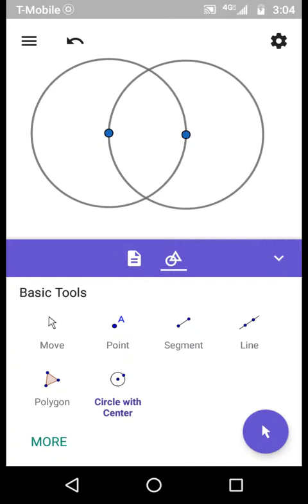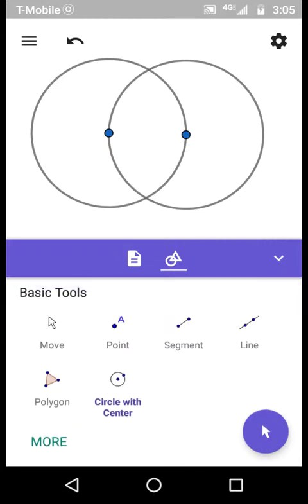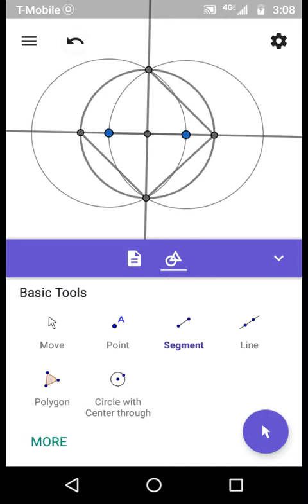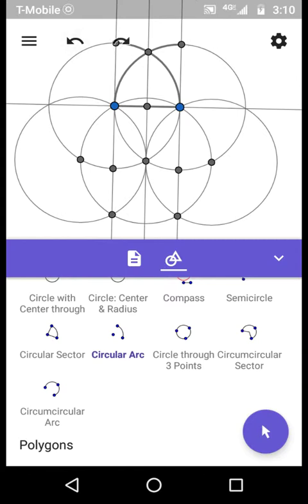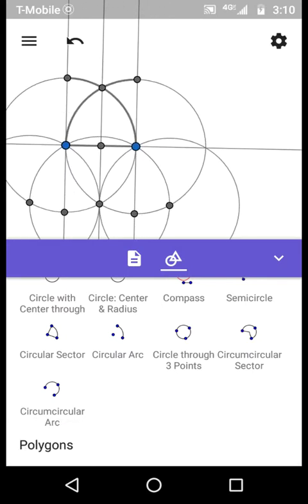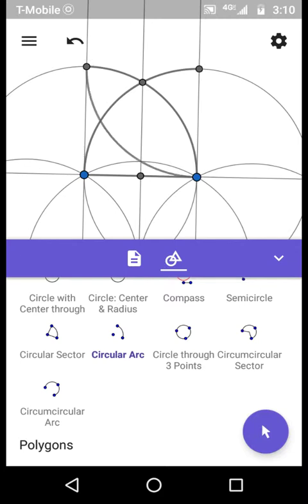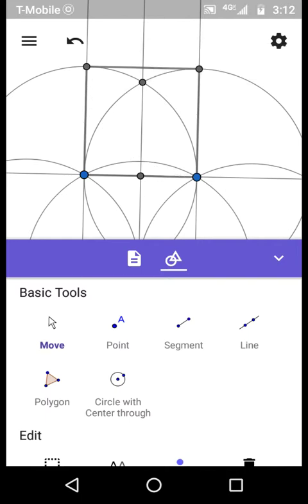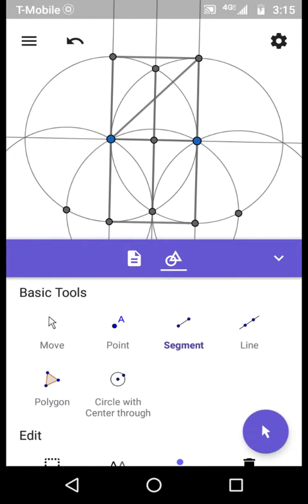Square roots in the vesica piscis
Ancient geometry, Euclid, square roots.